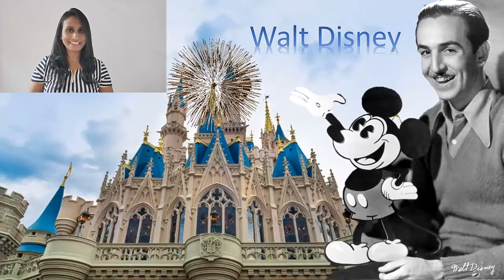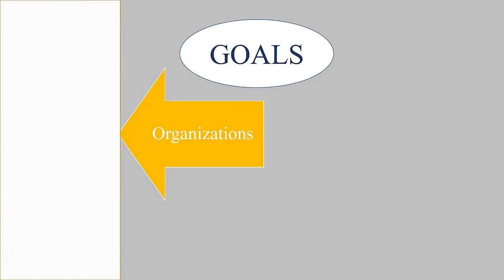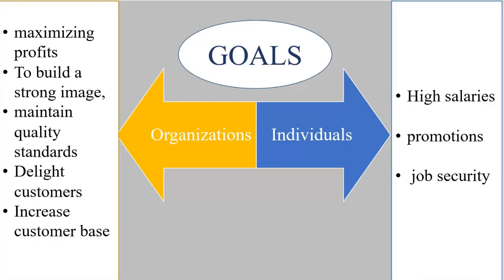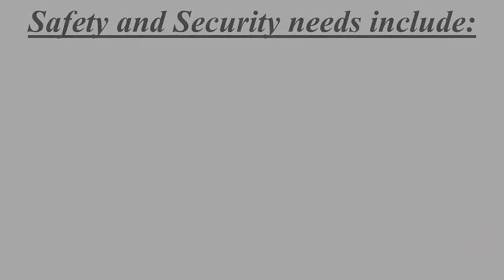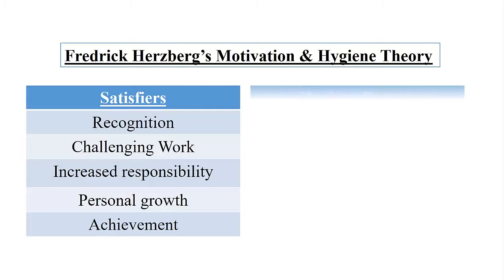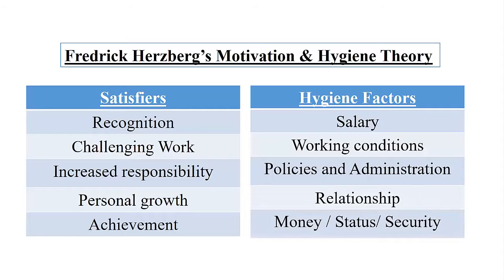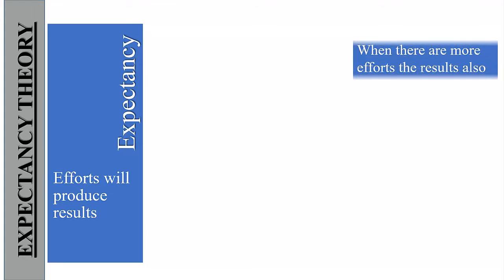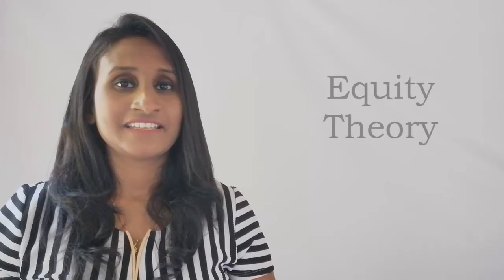Motivation | HR Lesson 06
Motivation is a general topic irrespective of any subject area. A motivated workforce means a lot to any company as the success of any organization mostly depends on the workforce and when they are happy and motivated they give their best to achieve organizational objectives. Thus the video gives an overview of the topic of motivation and also explains the motivational theories in brief.

Kavindya (MGR / Trainer / Coach) (MHRM / PGDHRM / PQHRM )